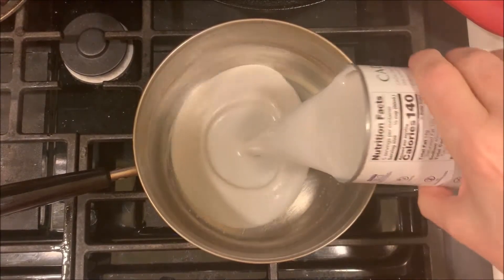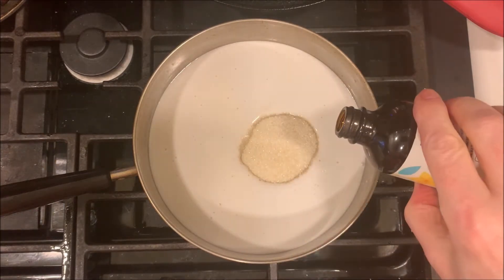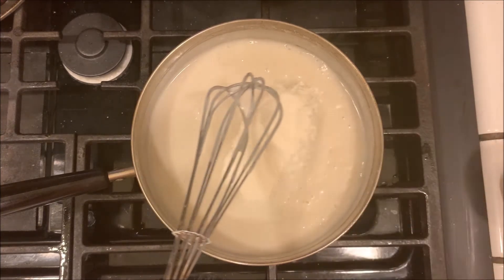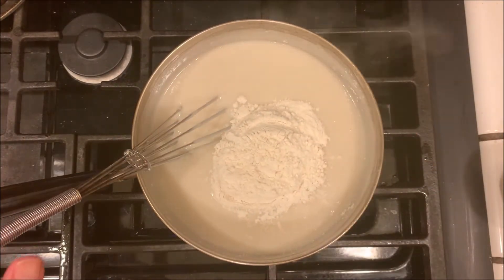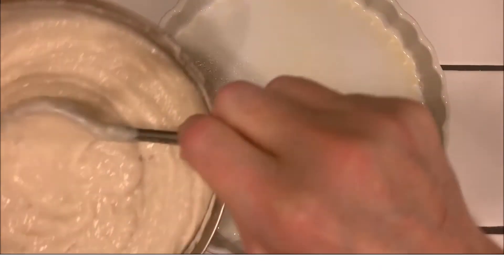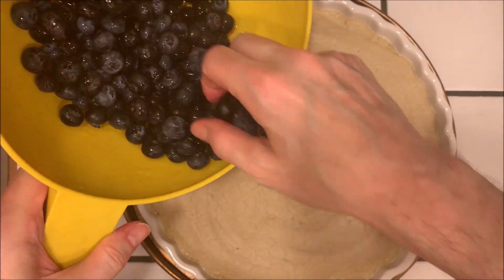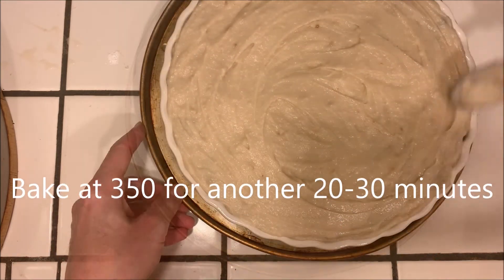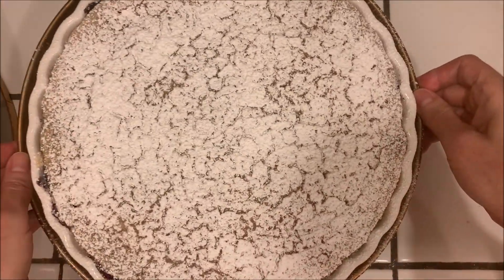Clafoutis (Vegan, Gluten Free)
This French custard bake is easy to make and delicious. Try a variety of different fruit - today we're using blueberries.

Ingredients:

2 cups blueberries
1 can coconut milk
3 cups vegan milk
½ cup sugar
2 tsp vanilla extract
3 tsp agar agar powder (or 3 Tbsp flakes)
½ cup brown rice flour
2 tsp baking powder
2 cups blueberries
1 Tbsp powdered sugar (for dusting)